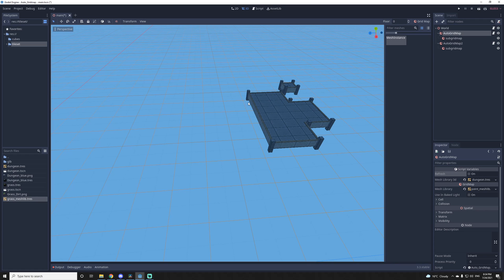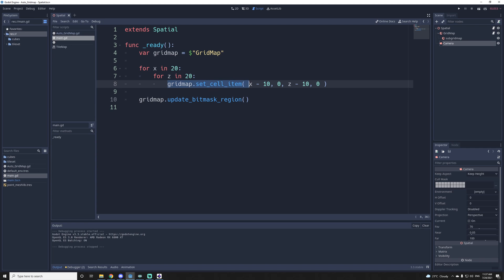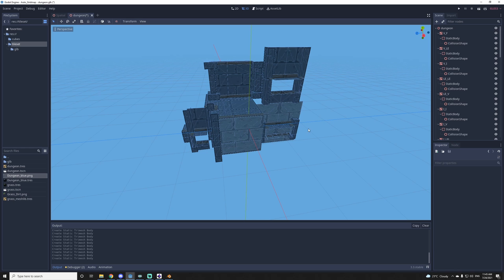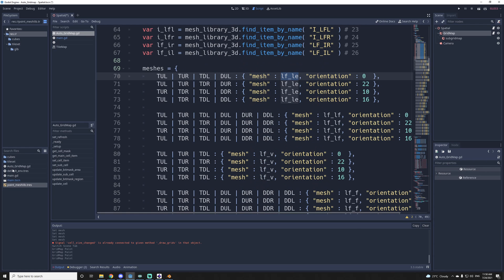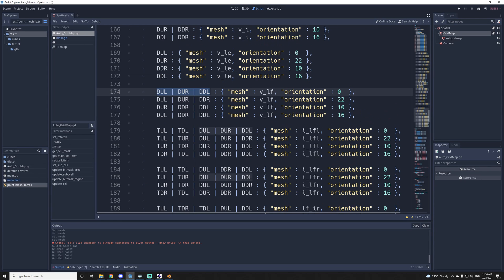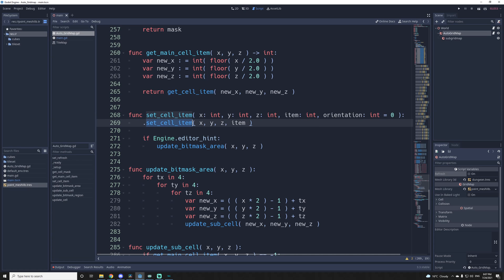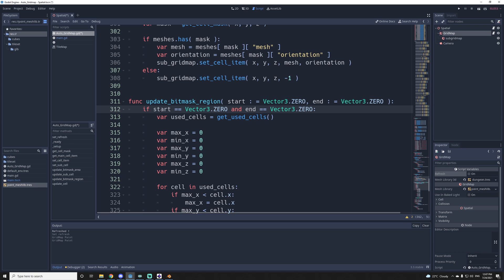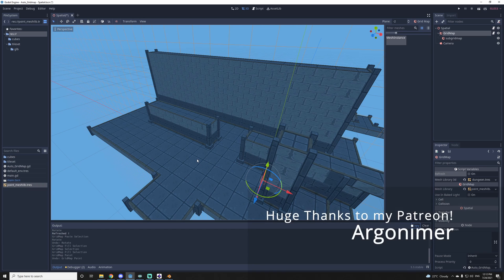Godot 3 Tutorial | Auto Tile for GridMap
This is a tutorial and explanation for using a auto tile system for the Godot's Gridmap Node.

Timestamps:
0:00 - Intro
0:14 - How To Use
1:08 - Use It With Code
2:27 - Making Your Own Tiles
3:57 - Importing Tiles
4:57 - Point MeshLib
5:44 - Bitmask & Meshs
6:45 - Setting The Bitmask
7:26 - Getting The Bitmask
9:17 - The Setup
11:07 - Overwrite set_cell_item
12:11 - Applying The AutoTile
12:56 - Updating a Region
14:30 - Some Tips
15:20 - Question? GitHub